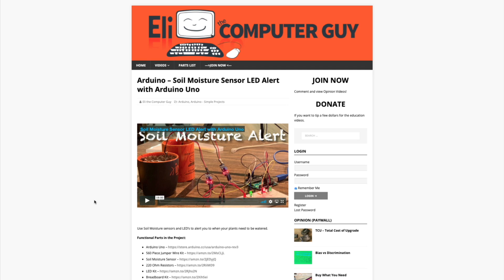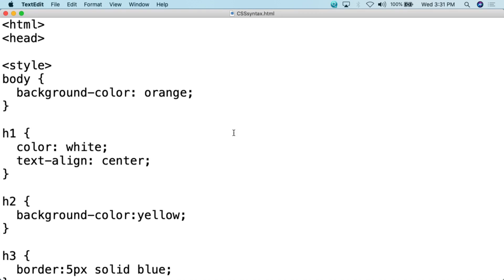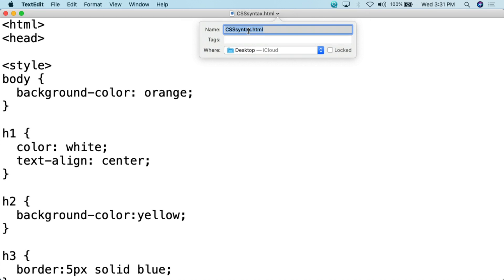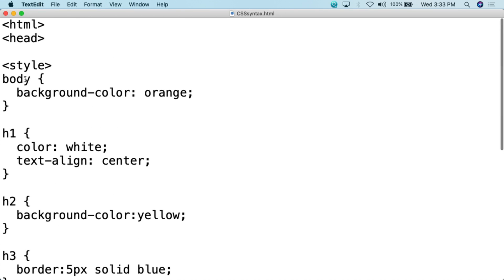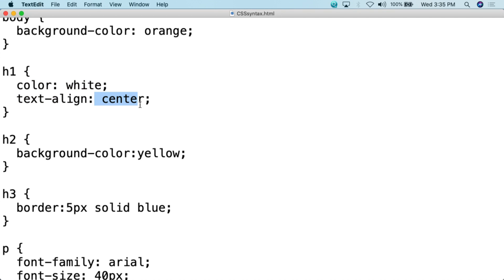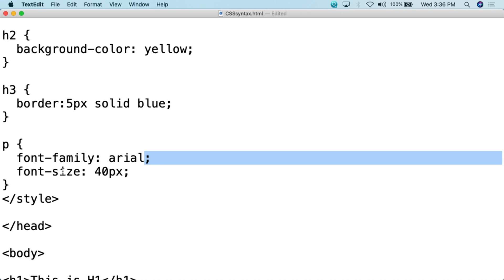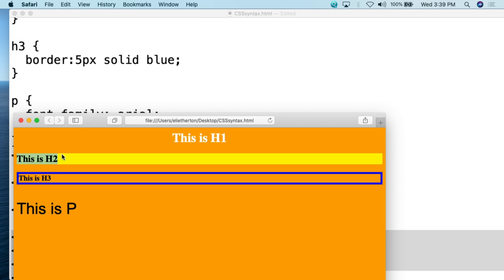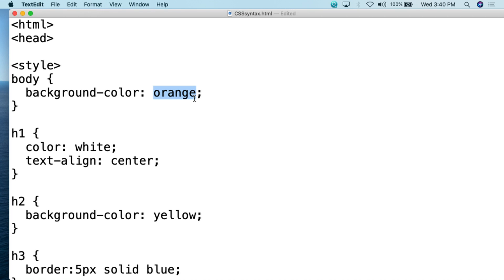CSS and HTML 5 - Basic CSS Syntax